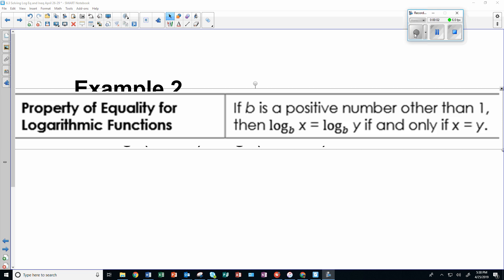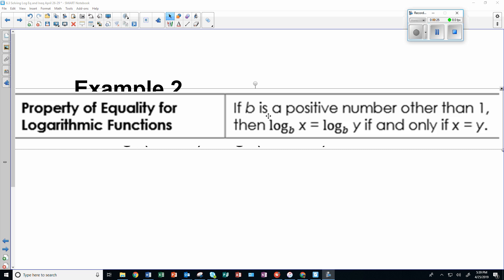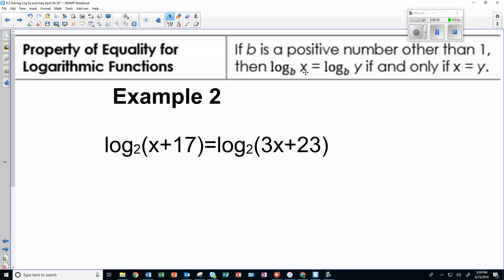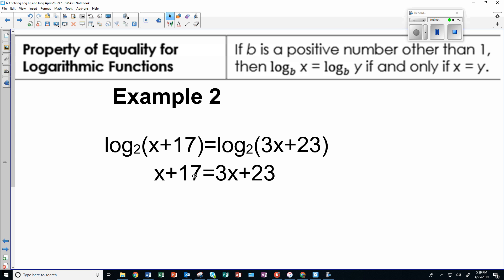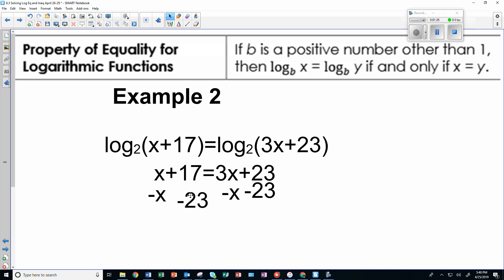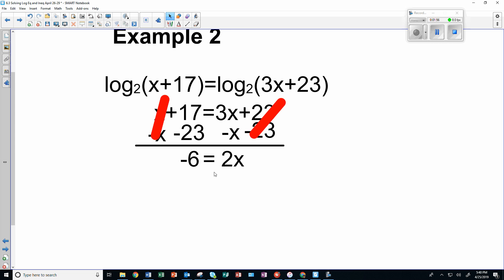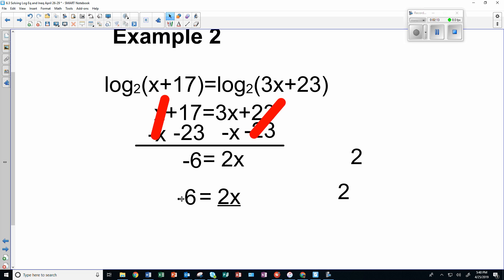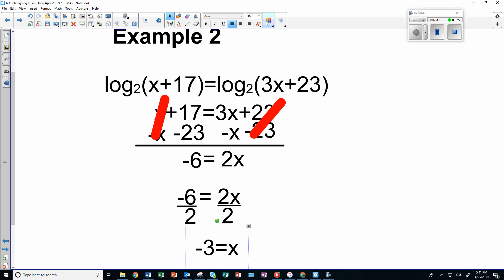Example 2 Lesson 6 3